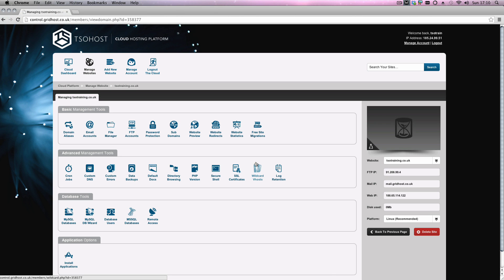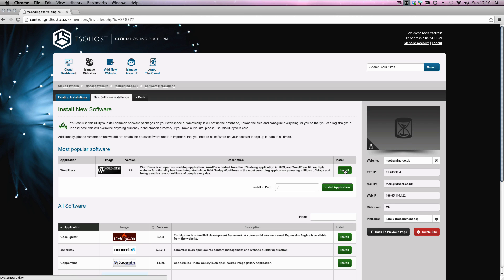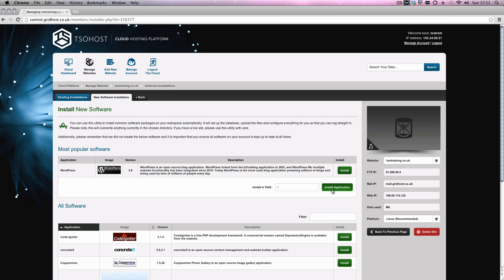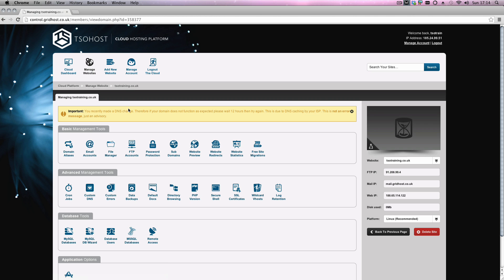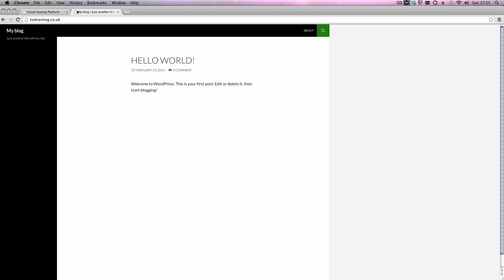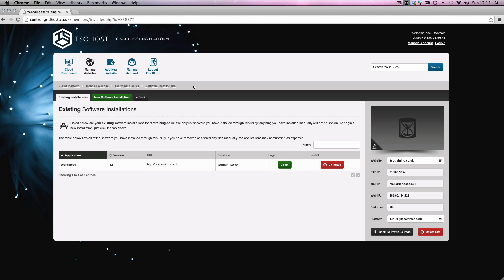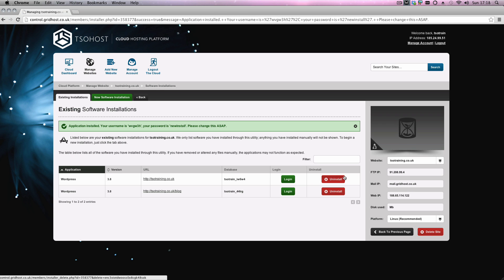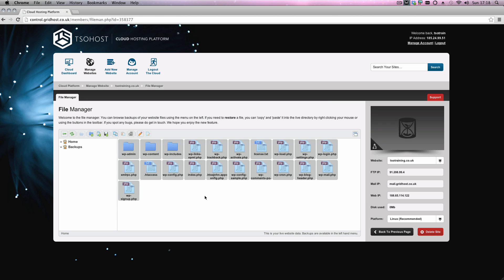Where to install Wordpress on the Cloud | tsohost.com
A quick guide on where to install Wordpress on your Cloud Dashboard